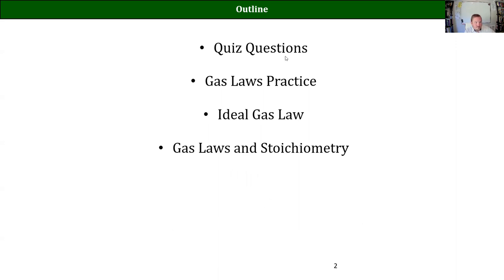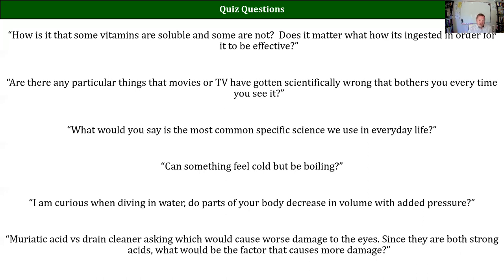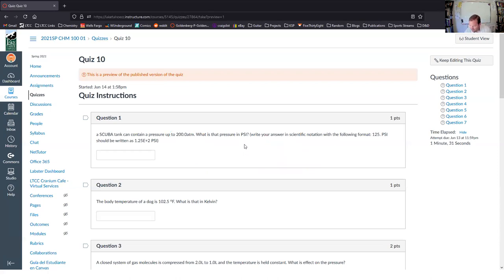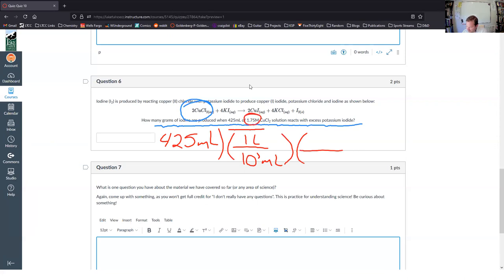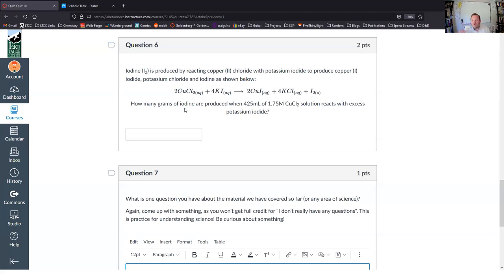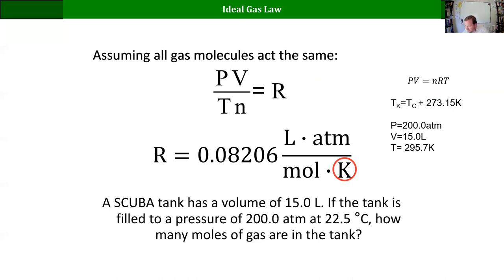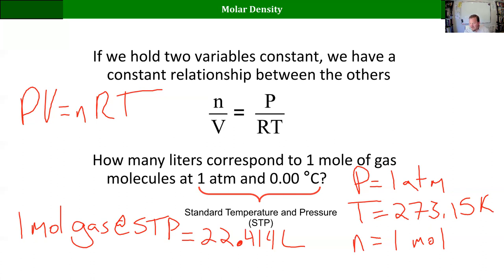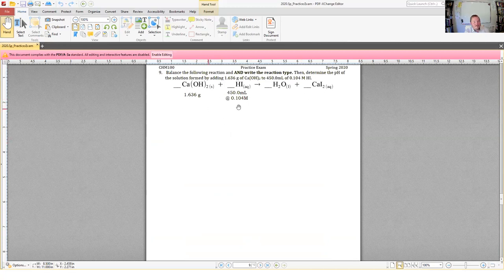2021 CHM100 Lecture 20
Ideal Gas Law and Exam Structure